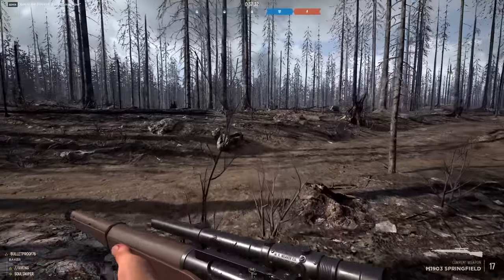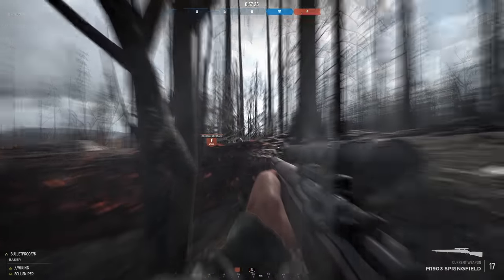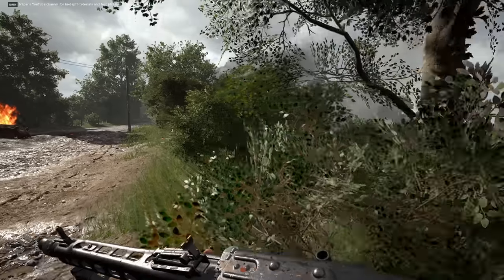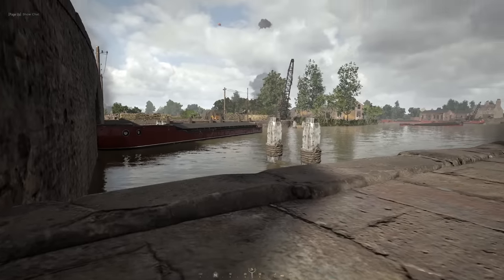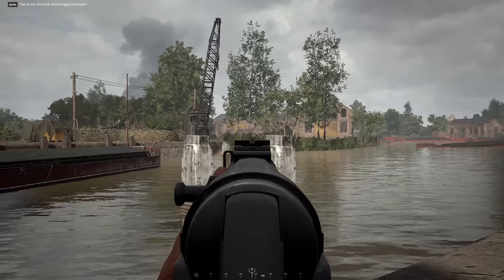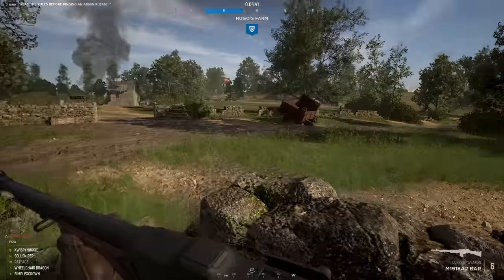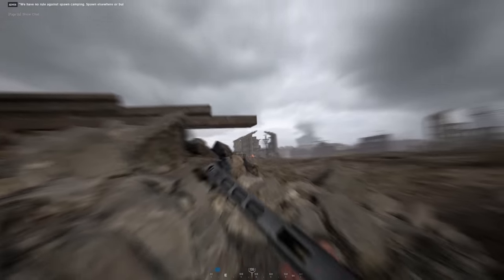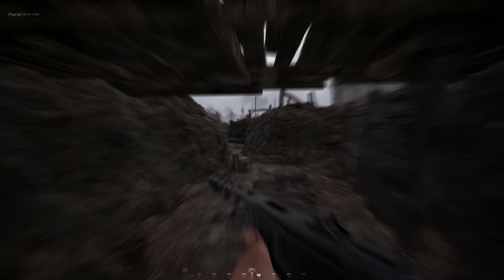How to React to Taking Fire in Hell Let Loose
Do you go straight to panic mode when taking fire in Hell Let Loose? In this video, I break down a three step strategy that will not only improve your odds of surviving, but increase your chances of coming out on top!

Interested in being a part of an active and passionate community?

Come play on our top ranked server! Look for SoulSniper's Soldiers of Fortune | US East | Dsc.gg/soulsniper

Already enjoying the server? Skip the queue with VIP access for just $2/month!